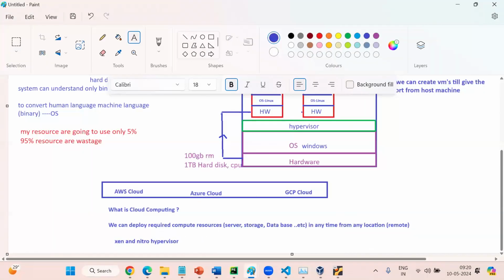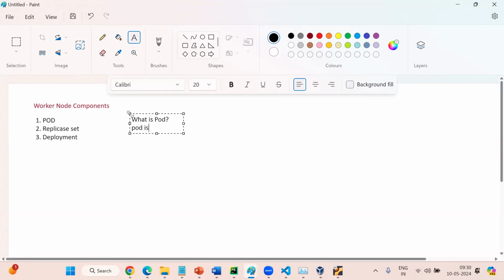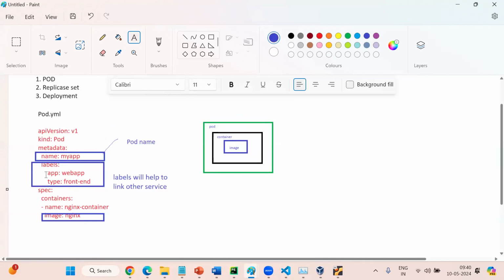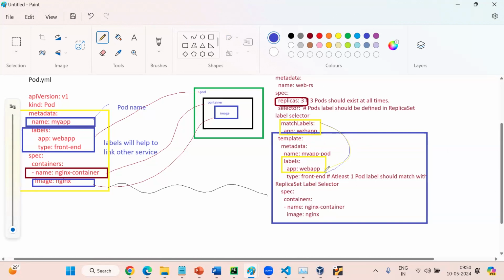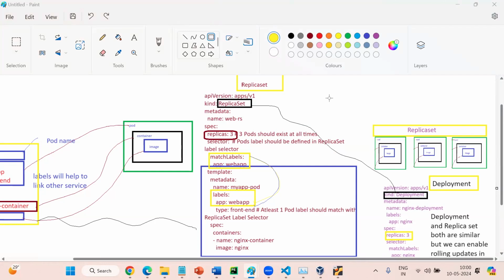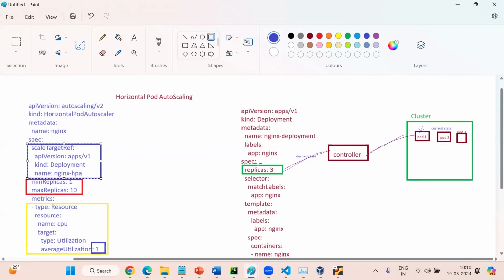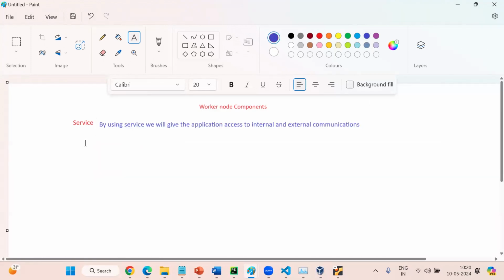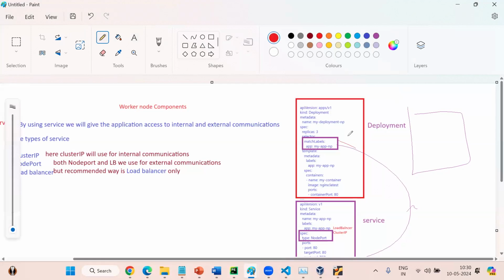DevOps with AWS-74 | Top 10 DevOps Trends in 2025 You Can't Ignore